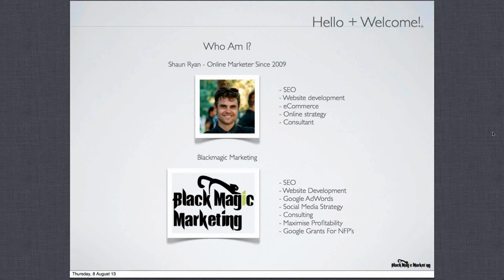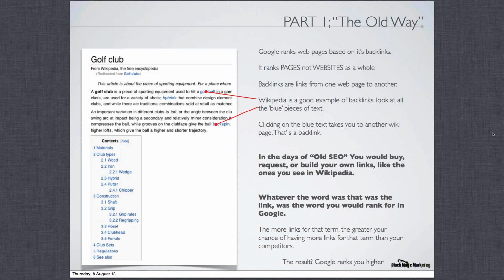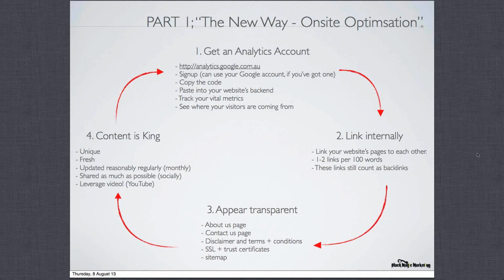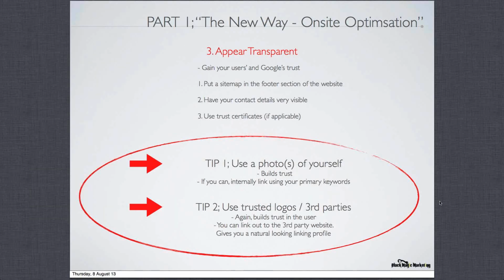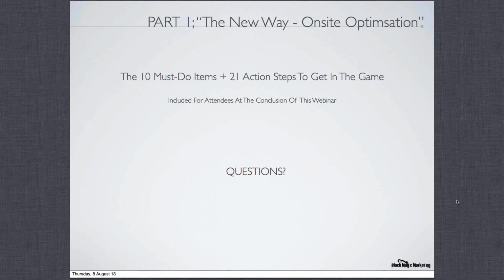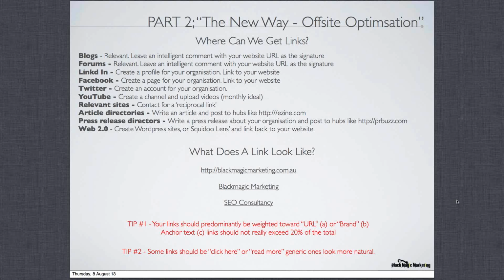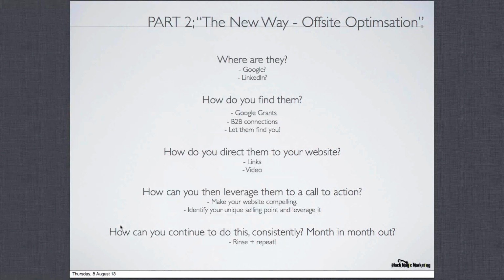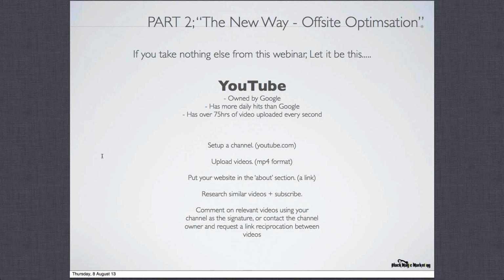Search Engine Optimisation SEO) basics webinar recording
Website is the face of your organisation in the digital world. It is the home for all your information and the hub of online activities. Having a good website is key to your digital marketing strategy, but it is only half of the battle. Your website needs to be easily found by Google and that's where Search Engine Optimisation (SEO) plays a role.

In this introductory webinar, you will uncover:

- What does in involve and how is it done?
- How and why is it still applicable?
- How can it help raise my not-for-profit's exposure and create awareness?
- Is there anything I can do to improve my SEO and get my website rank higher?

About the presenter - Shaun Ryan

Shaun Ryan is the founder and director of BlackMagic Marketing. BlackMagic was started in 2010 and predominantly deals with organisations wanting to maximise their online exposure through social media, Google Adwords, search engine optimisation, graphic and website design. Shaun has a background in design and e-Commerce on both a national and international scale.